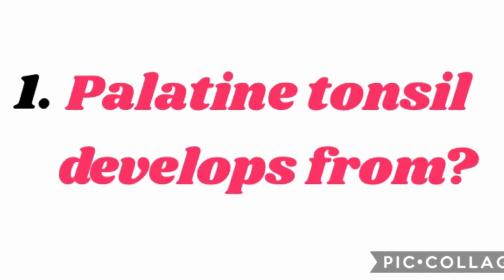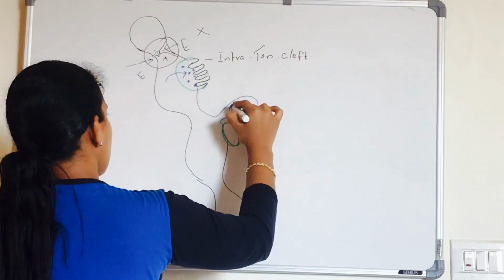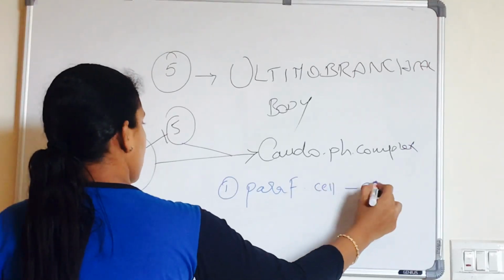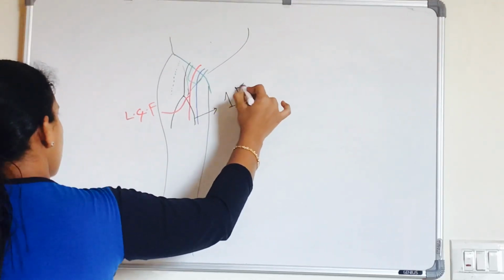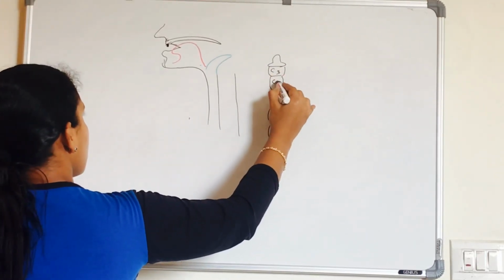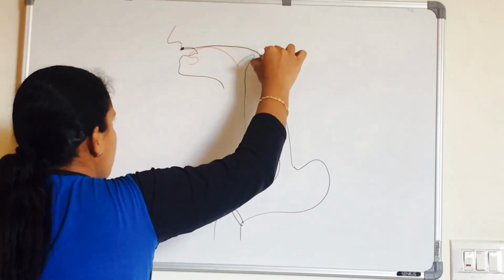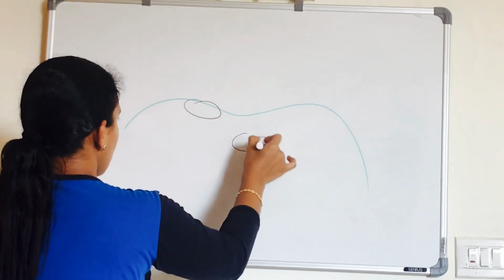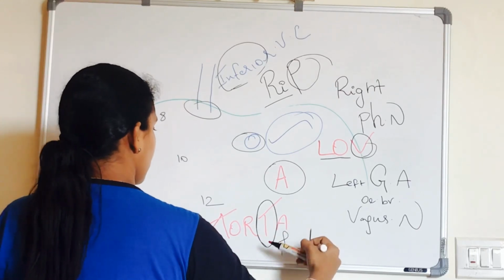NEET Anatomy Q&A !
Best BOOK for NEET preparation